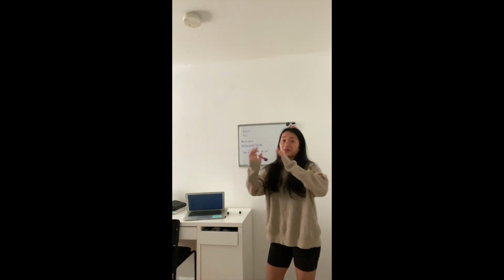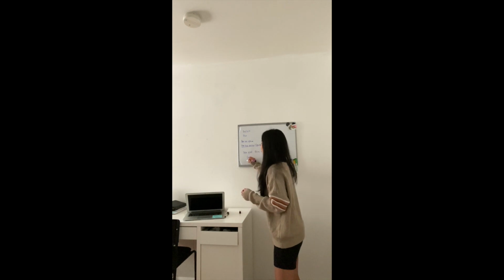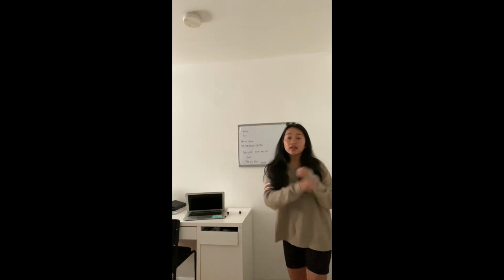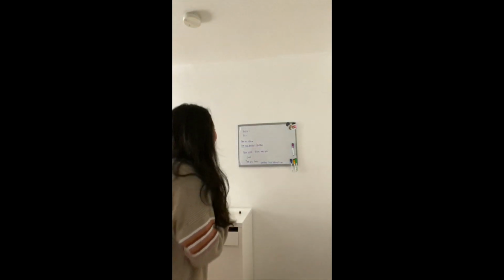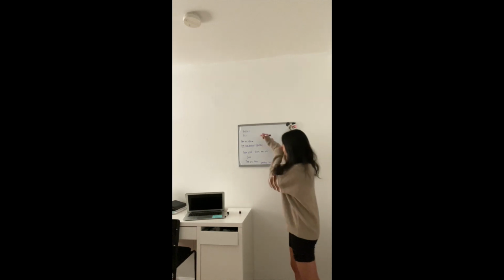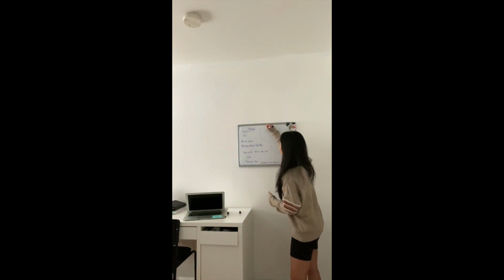Listening and Speaking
This video is about Listening and Speaking